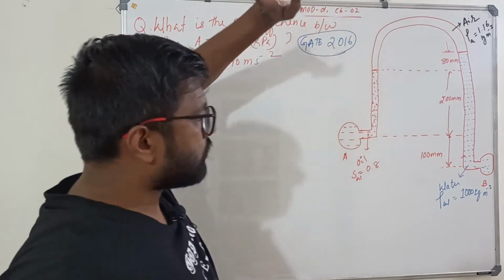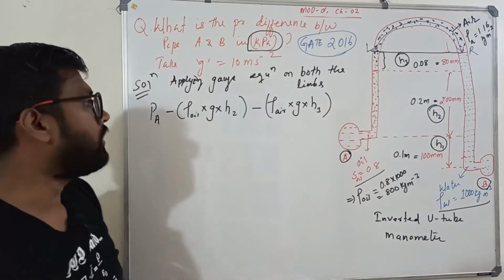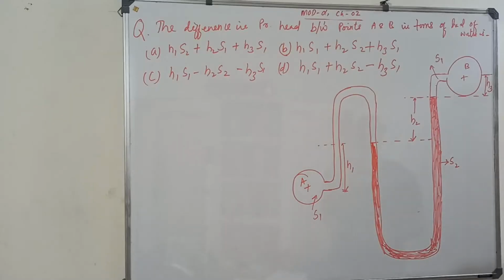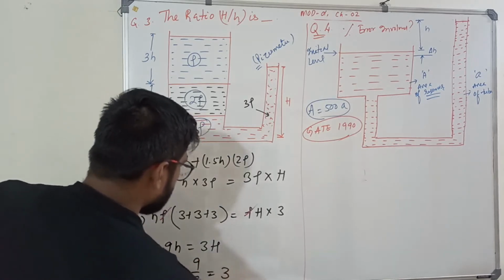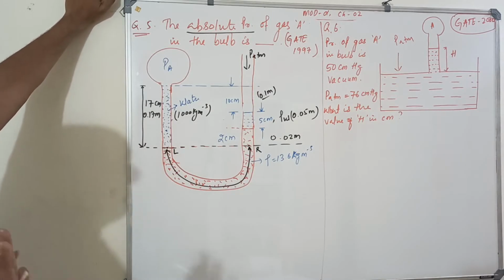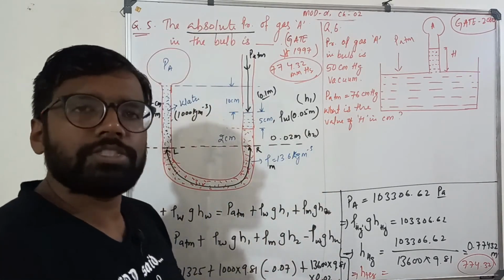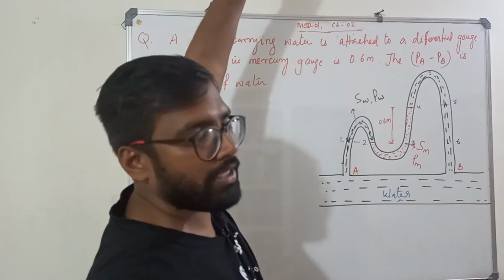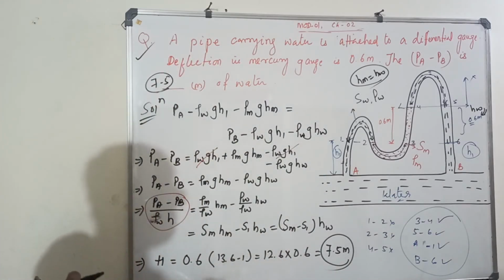GATE Previous Year Solved Problems on Manometers - Fluid Mechanics - GATE/RRB/SSC/AE/AEE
This video lecture by average classes deals with numericals on manometers from previous year GATE/AE/AEE/SSC/RRB